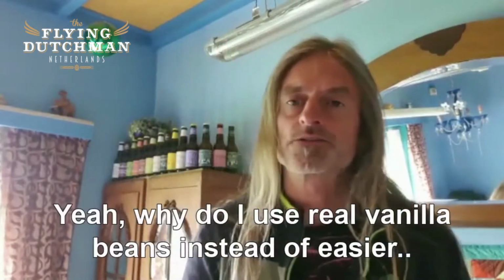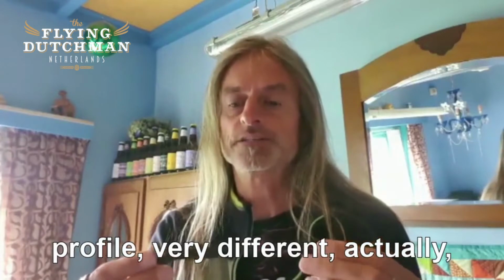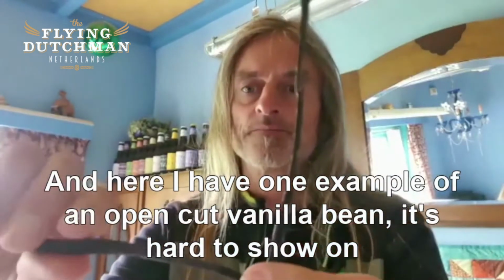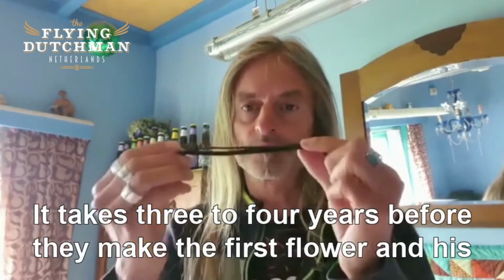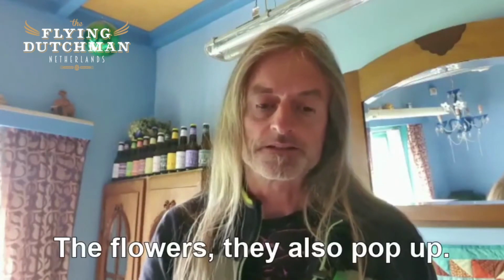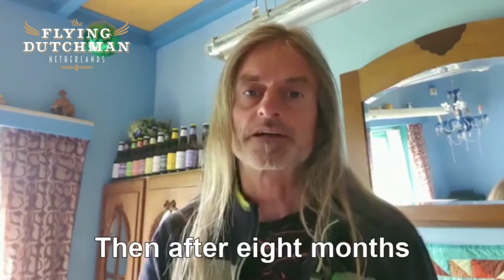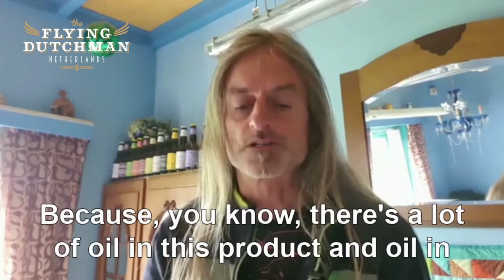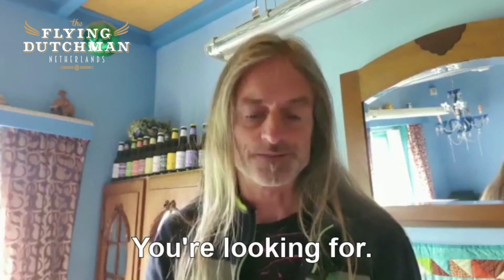NoMad Diaries: How do I use vanilla in my beer recipes?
I brew a lot of my beers using vanilla. How do I use vanilla in my beer recipes? In this video I tell you all about it!